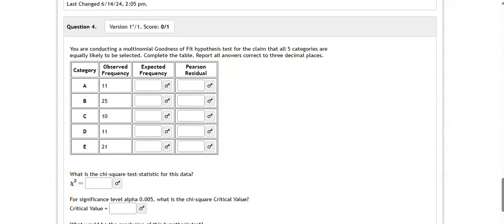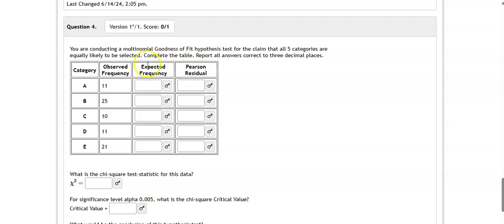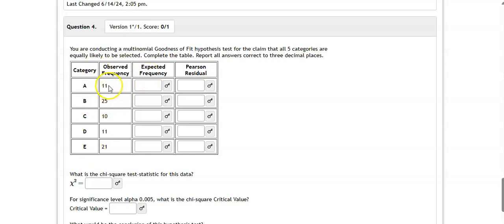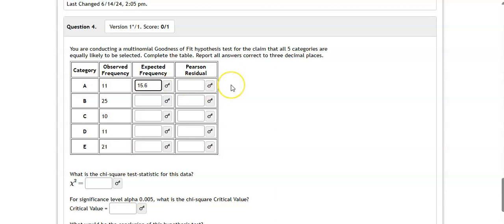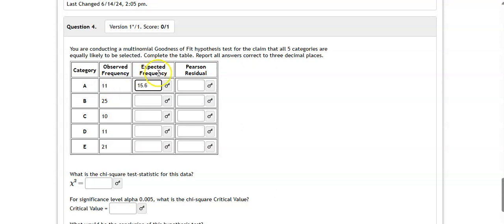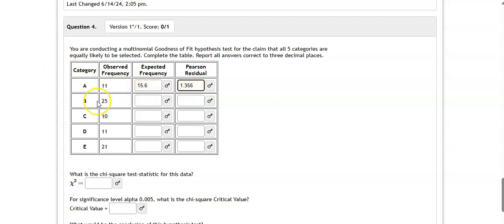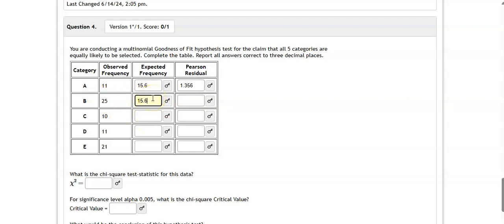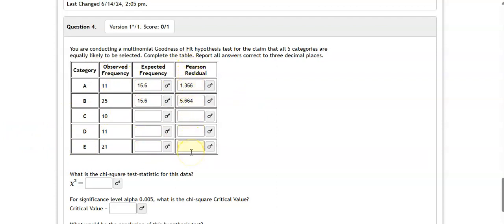HW11 1 2ques4